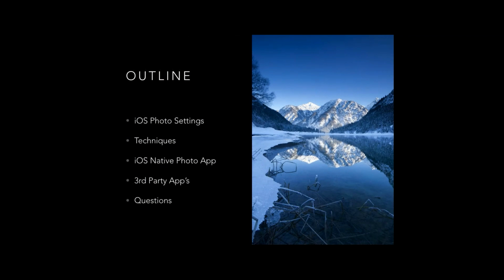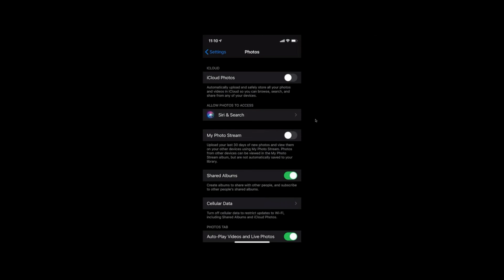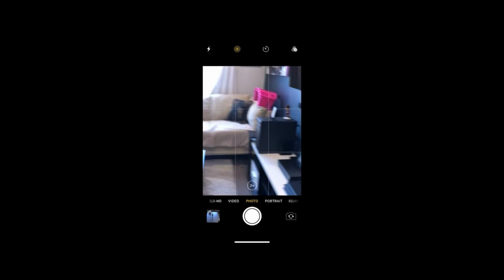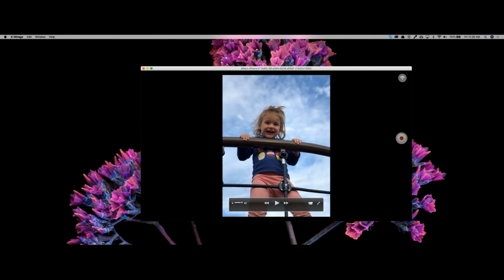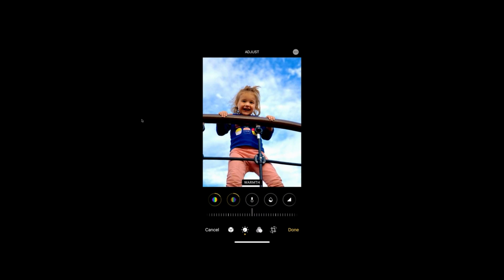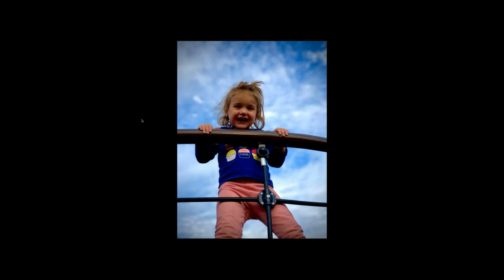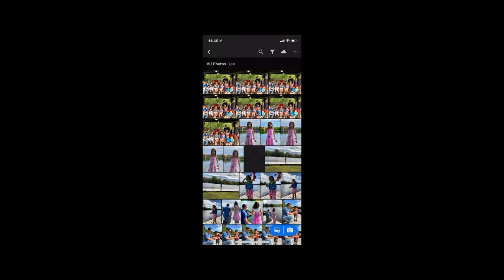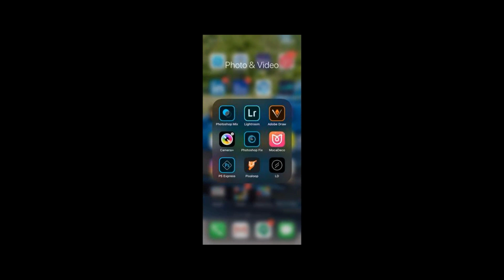iOS Photo Editing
Learn more about iOS Photo Editing in this short video.